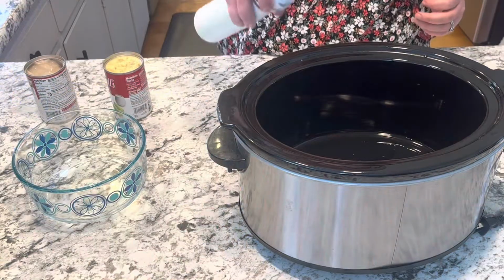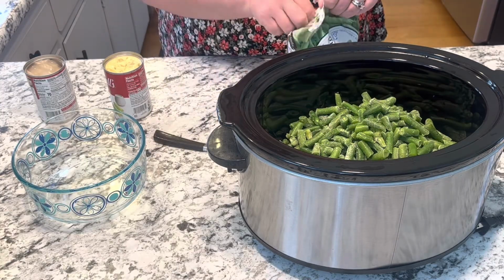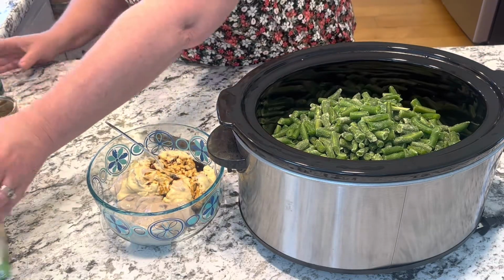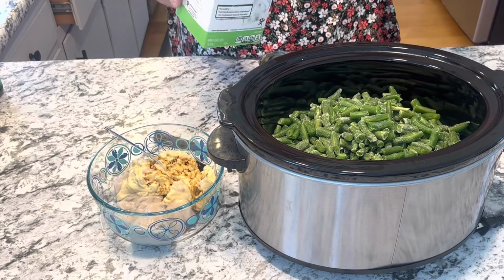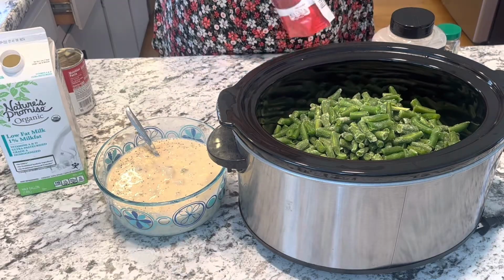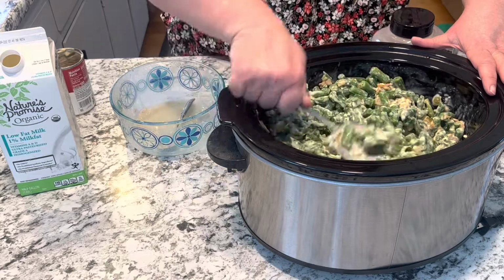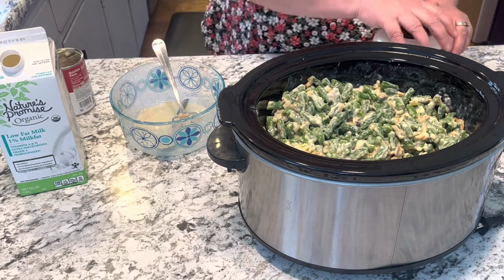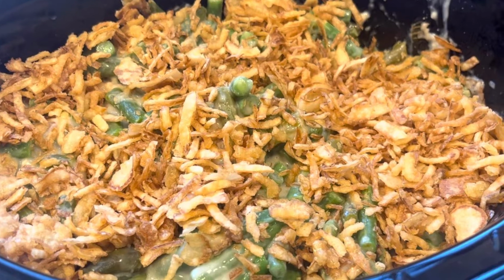Crockpot Green Bean Casserole-Easy Side Or Potluck Dish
Join me in my kitchen, as I show you how to make crockpot green bean casserole. A great side or potluck dish.

Crockpot green bean Casserole

2 cans cream of celery soup
1 C milk
Stir
Green beans
2 TBSP Soy sauce
S&P
1/2 onions now
3-4 hrs on low
Stir
Add onions 10 more min

Serve